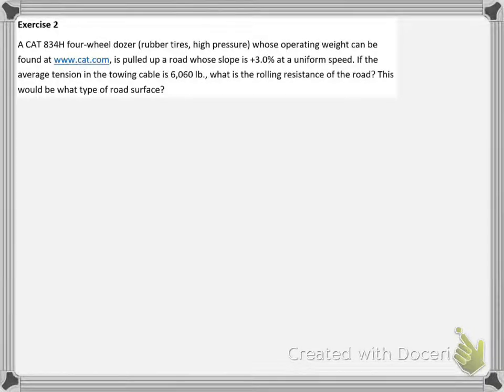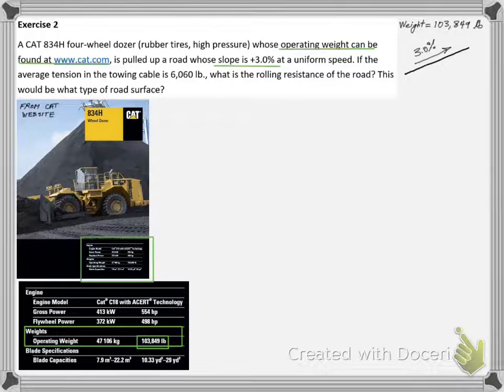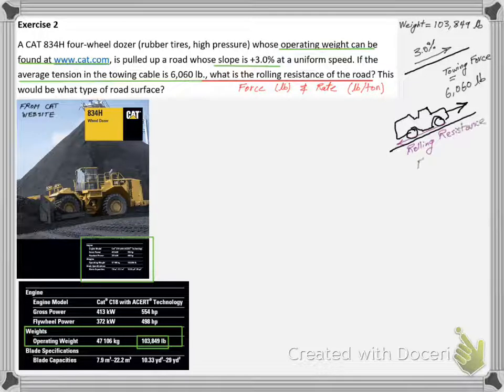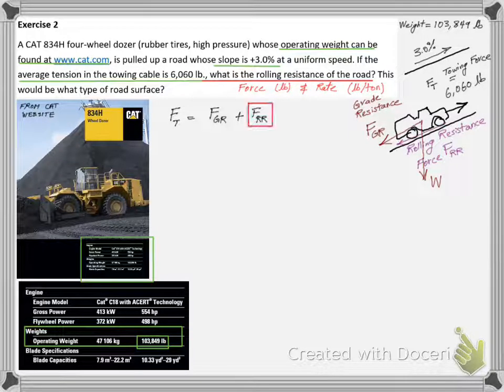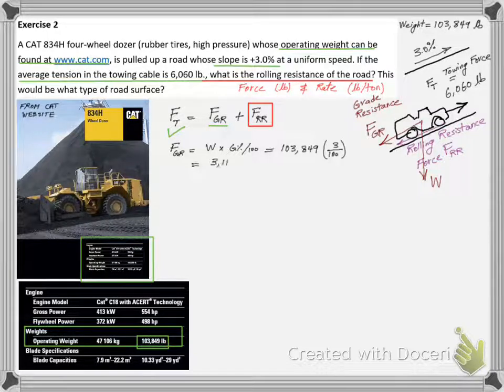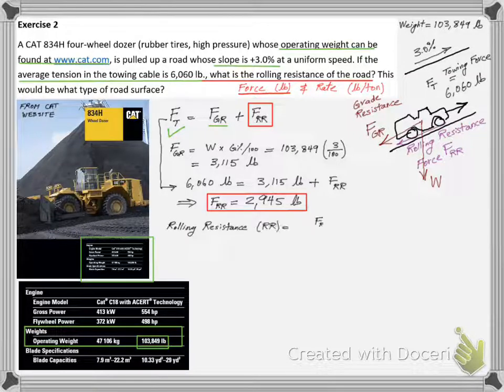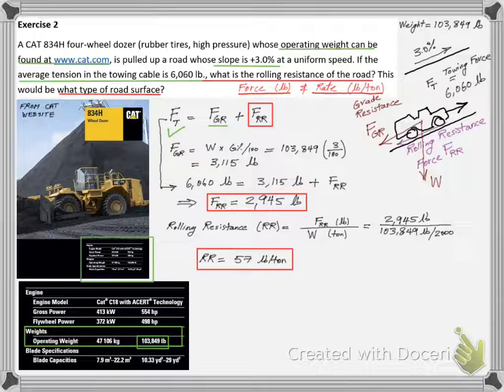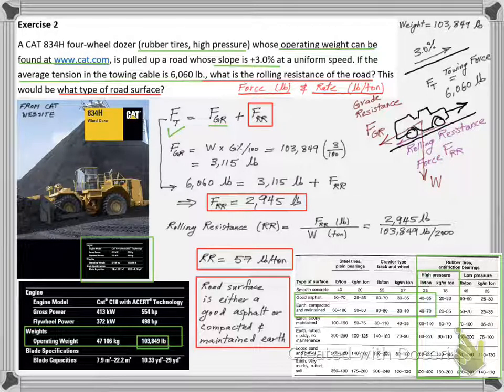Lesson 5 Exercise 2 (machine required power)